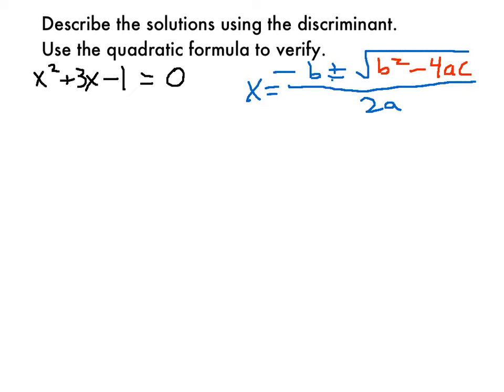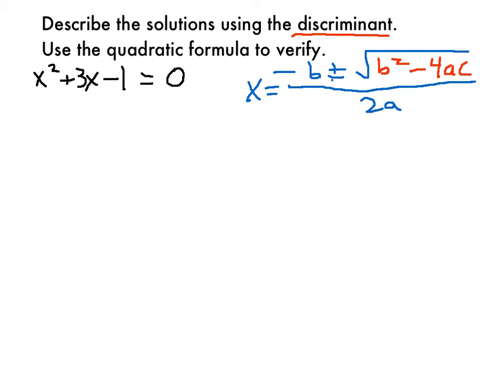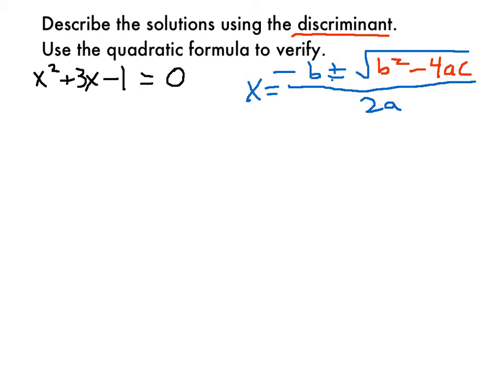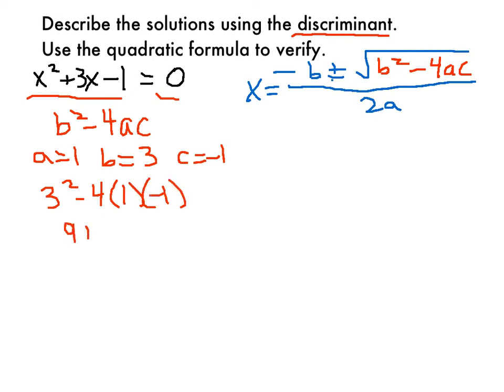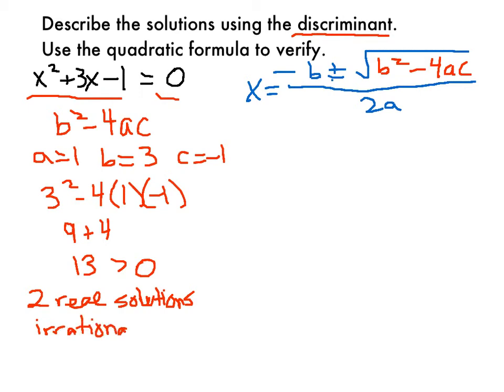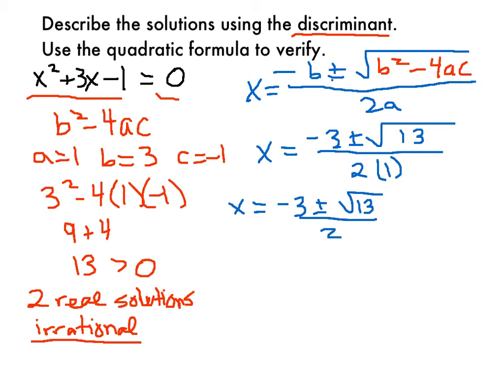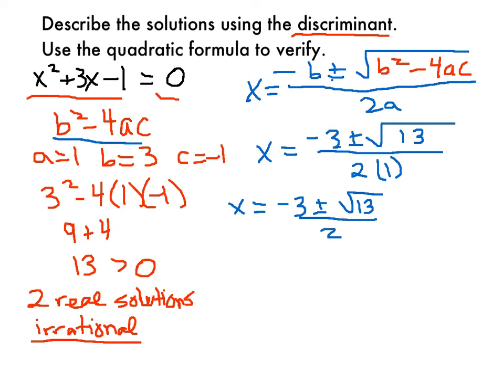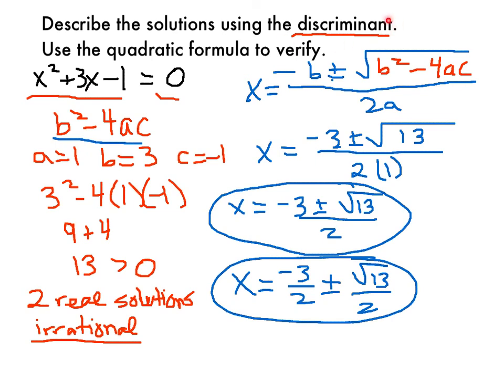Using the Discriminant and Quadratic Formula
How do I find the solutions to a quadratic equation by using the quadratic formula?  What is the discriminant and why is it helpful?